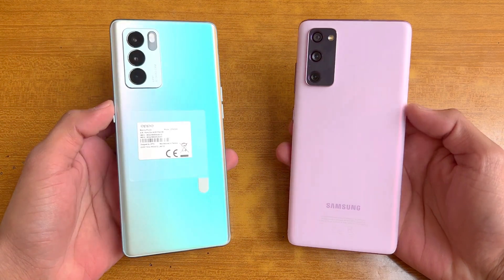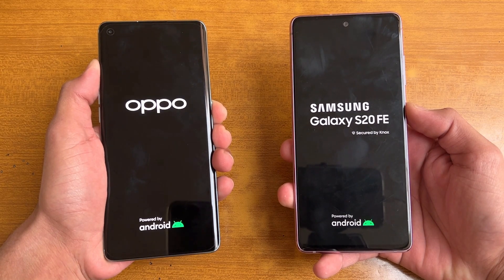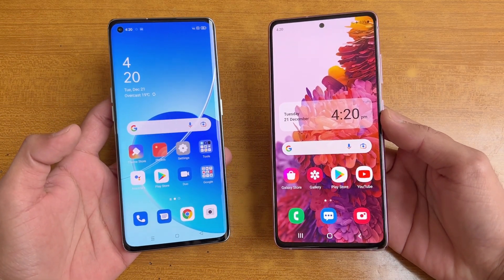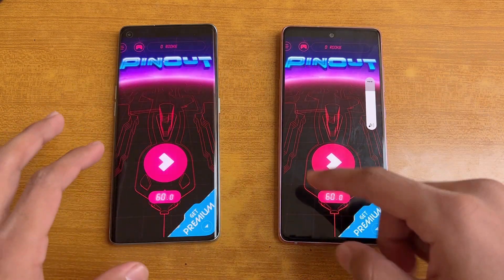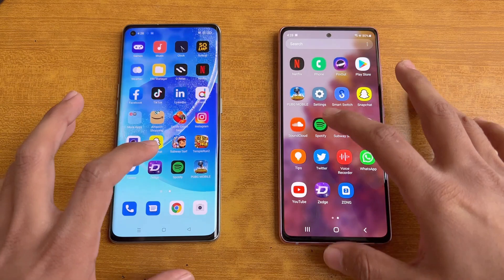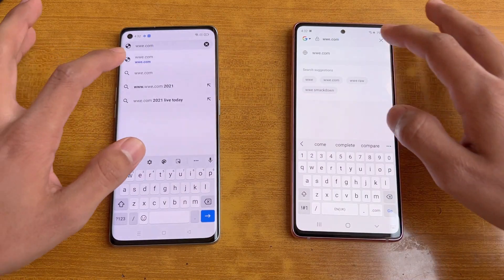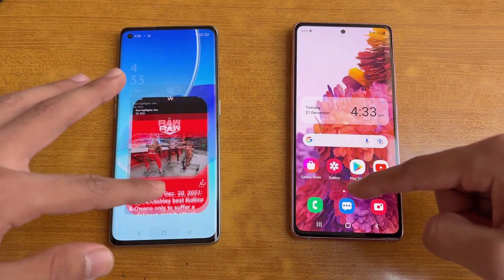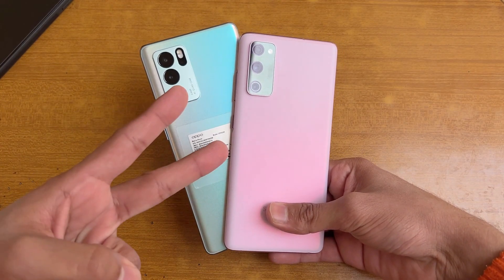Oppo Reno 6 Pro 5G vs Samsung Galaxy S20 FE - SpeedTest & Comparison! (Dimensity 1200 vs Exynos 990)